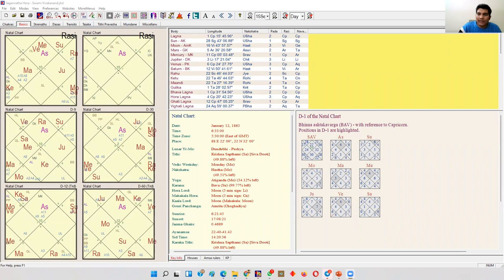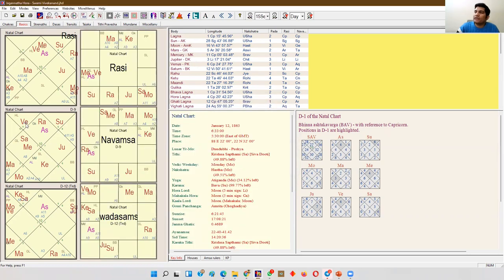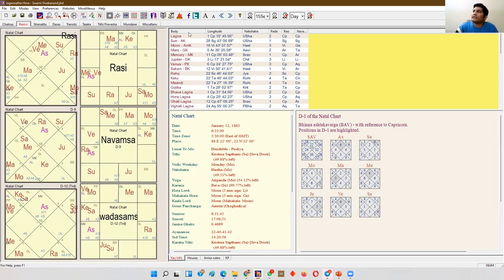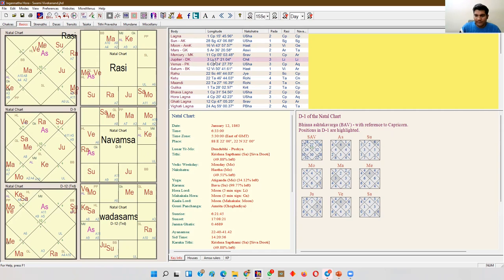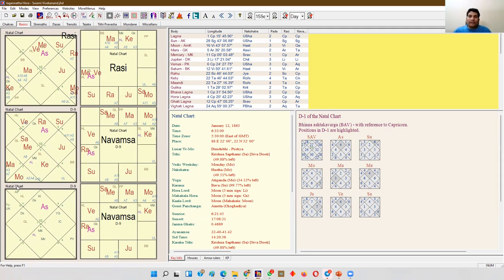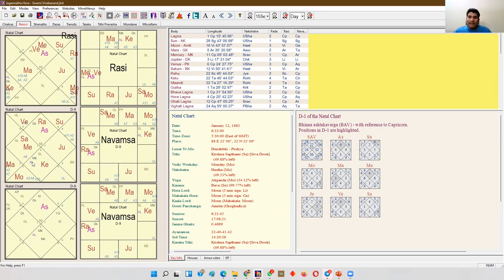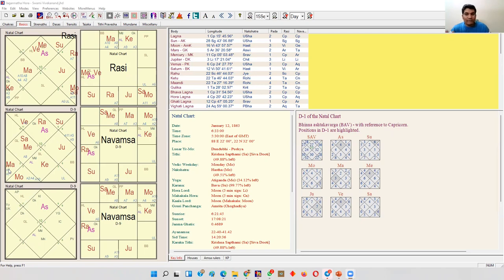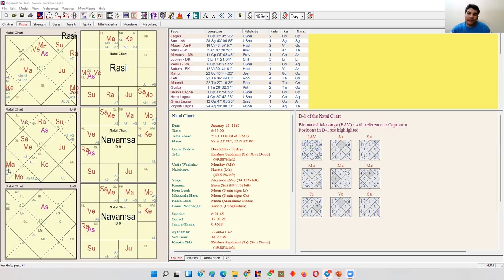Navamsa D9 and Nadi | Bhrigu Nandi Nadi and Navansh - My Research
Join the most extensive course on Navamsa, 10+ Hours of Content, 5 Classes, Written PDF Content and Much More.

Learn how to read, predict and analyse Navamsa, the timing of events through Navamsa, remedies through Navansa, Prashna (Horary Astrology) through Navamsa, Muhurta (Electional Astrology) through Navamsa.

Join the most extensive Navamsa course ever taught in the history of Vedic Astrology